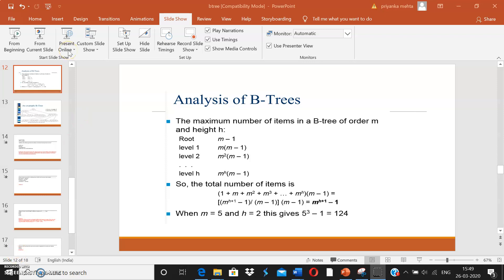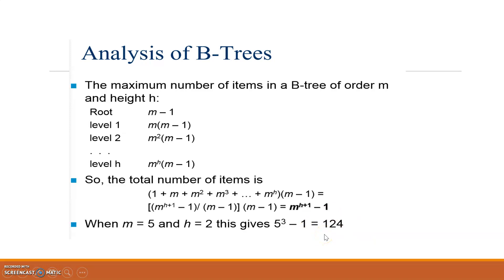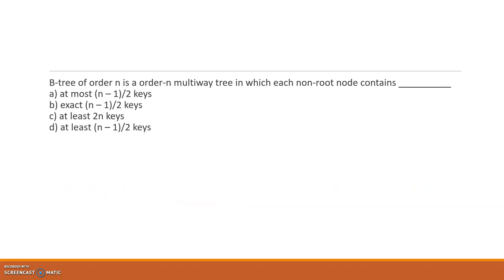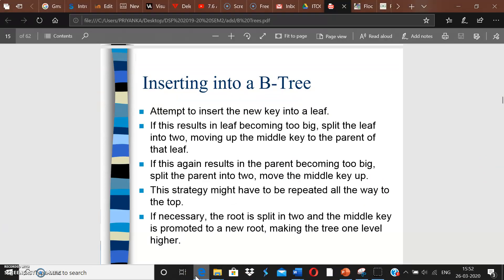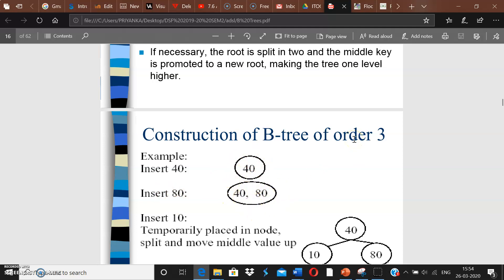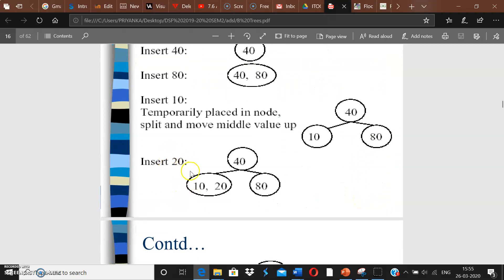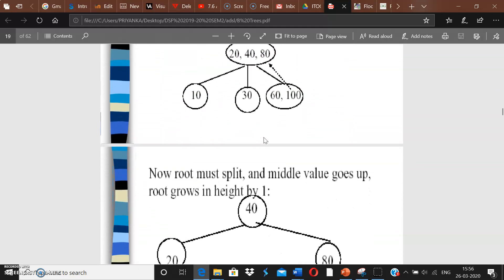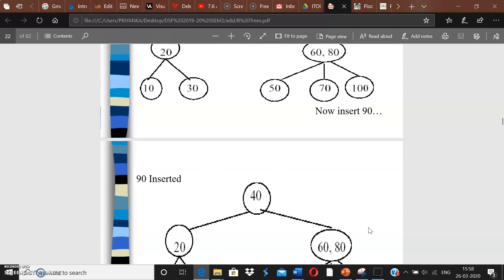SE DSF Unit V _11btree insertion example by P M Makkar